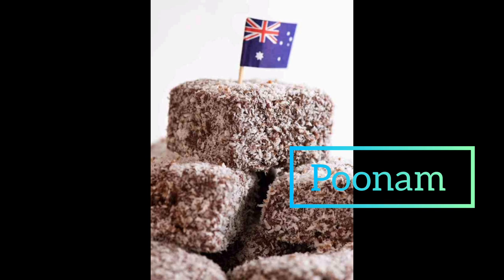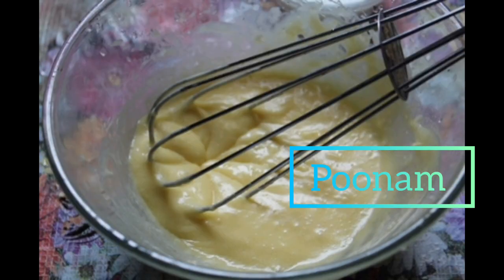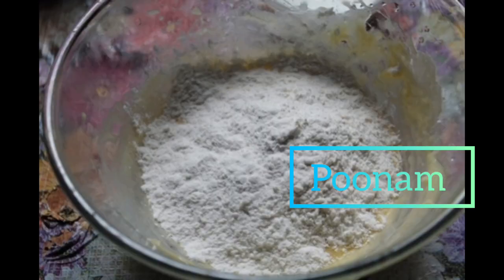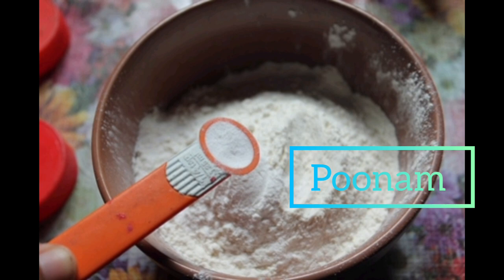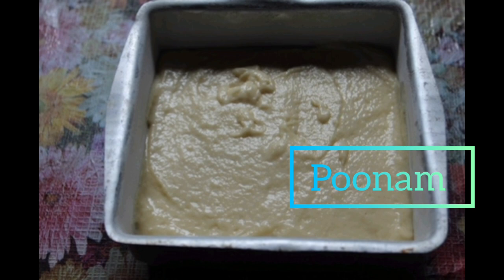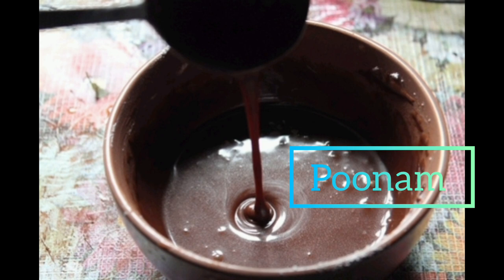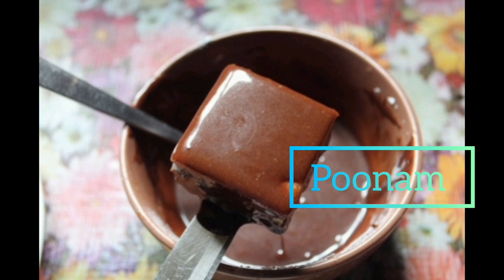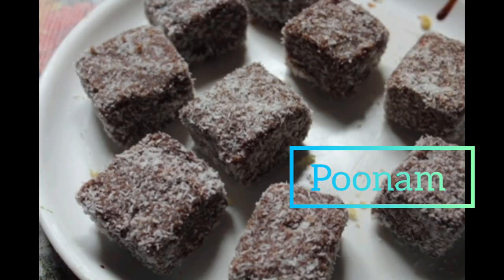Lamingtons–Traditional Australian Cake squares |They are moist & utterly delicious| Cake Recipe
Lamingtons–Traditional Australian Cake squares|dippedin velvetychocolate & desiccatedcoconut
Course: CakesCuisine: Australian Prep Time: 45minutes minutesCook Time: 30minutes minutesTotal Time: 1hour hour 15minutes minutes Servings: 16 Calories: 353kcal Author:POONAM
what is a lamington?
A lamington is an Australian chocolate cake, one of the most popular Australian cakes. Together with the pavlova and the peach melba, they are the peak when it comes to desserts in Australia. No wonder... these lovely squares are as delicious as they are easy to make.
And if you would like to try another popular Australian cake, have a look at this Lemon Slice recipe.
Basically, all you have is a sponge or butter cake, which gets cut into squares. Dip these squares in chocolate glaze or icing and roll them in desiccated coconut.

So ,not only delicious and easy to make, but rather cheap as well. You won't even have to buy chocolate to make the lamingtons; the glaze is made with unsweetened cocoa powder.The butter cake, a bit sturdy at first, gets so wonderfully moist and delicate after being dipped into the chocolate. The icing gives it just the right amount of moisture it needs to become soft to achieve a perfect consistency.
       australian cakes lamingtons
     the history of the lamington
Who invented the lamington cake? There are quite a few different stories out there.
      First of all, there is a debate about whether the lamingtons have been first made in Australia or New Zealand. The most popular story I've read on the subject mentions Lord Lamington, who was a British Governor of Queensland at the end of the 19th century and the beginning of the 20th.
      The story goes that his maid-servant dropped a piece of sponge into a bowl of chocolate glaze. The Lord didn't mind that but suggested the square be dipped into desiccated coconut as well to stop it from being too messy when eaten with the hands. (Source: Australian Lamington Official Website)       Another source (The Guardian) mentions the same Lord Lamington, who discovered this cake in a bakery in New Zealand prior to his time spent in Australia, a “Wellington – a double sponge dessert, dressed in shavings of coconut intended to imitate the snow-capped mountains of New Zealand.”

how to make lamingtons?
butter cake
If you wish, you could make a sponge. I preferred the butter cake; I just assumed it would be sturdier than the rather delicate sponge and, thus, more suitable for dipping.
After baking, leave it until it is completely cool.Wrap it well in cling film/plastic foil and refrigerate it overnight.The next day,carefully cut into regular squares, the size of my lamingtons was 5 cm/ 2 inches
        tip
Resting overnight makes the cutting process easier and cleaner. This way, the cake is less likely to break, and there will be significantly fewer crumbs involved.
         glaze
Place a wire rack on a baking tray or piece of baking paper to avoid a mess on your counter.Sift the icing sugar and the unsweetened cocoa powder into a bowl. Set aside.Melt the butter in a saucepan and add the milk. Start adding the icing sugar and cocoa powder in several batches while whisking all the time.When everything is incorporated, pour about half of the icing into another bowl and leave the rest in the saucepan.

Jump to  Recipe
  Ingredients
▢240 g all-purpose flour 8.5 oz/ 2 cups
▢2 teaspoons baking powder▢pinch of salt
▢120 g unsalted butter soft, 4 oz/ ½ cup
▢150 g granulated sugar 5.5 oz/ ¾ cup
▢2 eggs▢1 teaspoon vanilla extract
▢125 ml milk 4 fl.oz/ ½ cup▢For the chocolate icing:▢325 g icing sugar 12 oz/ 3 ¼ cup▢65 g unsweetened cocoa powder 2 oz/ ⅔ cup▢75 g unsalted butter 2.6 oz/ ⅓ cup▢250 ml milk 8.5 fl.oz/ 1 cup▢200 g desiccated coconut unsweetened, 7 oz/ 2 cups
           Instructions
Butter cake:
Bake the butter cake one day in advance as it needs to spend the night in the refrigerator.
Preheat the oven to 180 degrees Celsius/ 350 degrees Fahrenheit. Grease a square 20 cm/8-inch baking dish. Dry ingredients: Sift together the flour, baking powder, and salt. Set aside.
    Wet ingredients: In another bowl, beat the soft butter until creamy. Add the sugar and beat until pale and fluffy. Add one egg, beat well to incorporate, then add the second egg and the vanilla extract and combine as well.
Batter: Set the mixer at the lowest speed. Alternatively, add the flour and the milk, starting and finishing with the flour. Beat the mixture only shortly until smooth, do not overbeat.
      do you like this recipe?
Please leave a good rating in the recipe card below. Don’t forget to tag me poonamsumanLEiF when you try a recipe!australian lamingtons lamingtonroad lamington Australian Cake lamingto